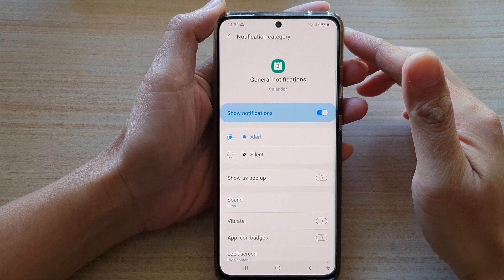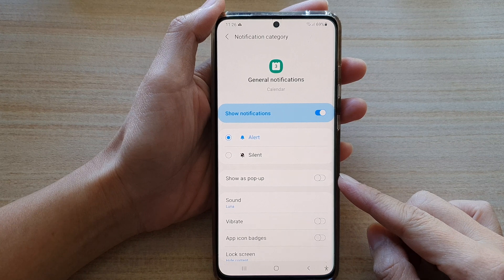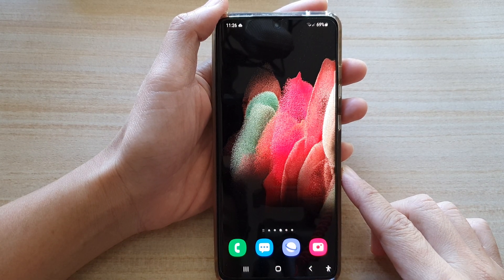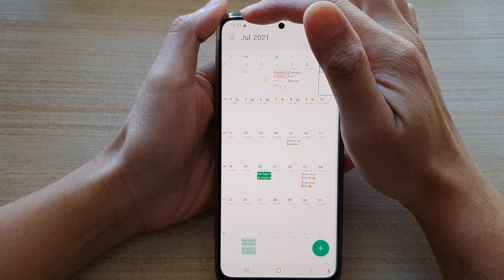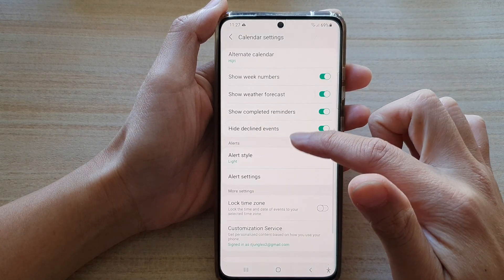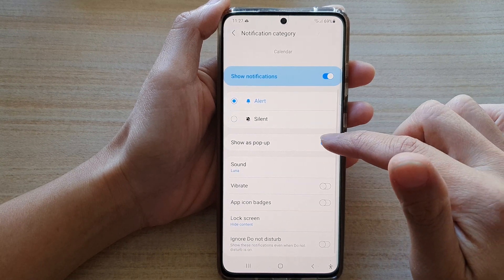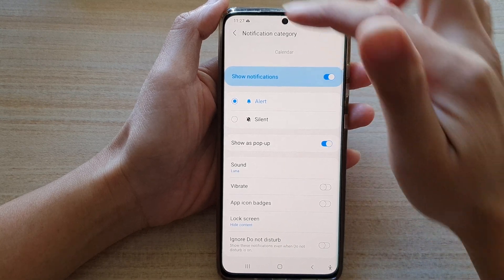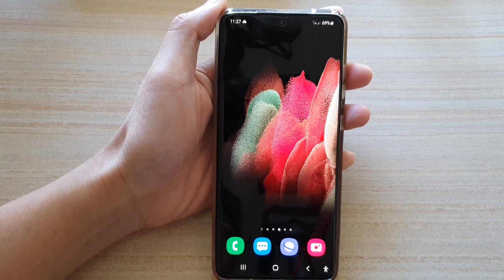Galaxy S21/Ultra/Plus: How to Enable/Disable Calendar Notification to Show as Pop-Up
Learn how you can enable or disable calendar notifications to show as pop-up on the Galaxy S21/Ultra/Plus.